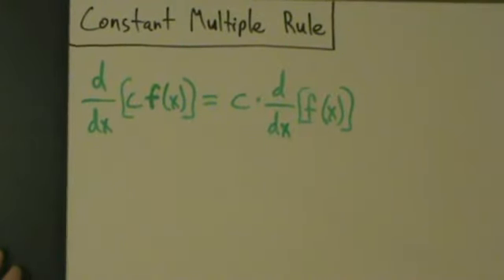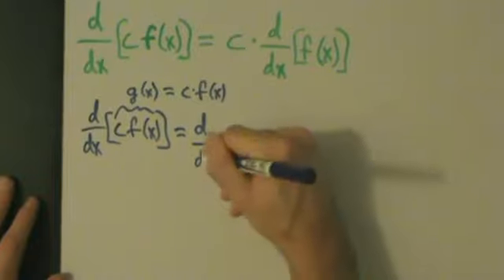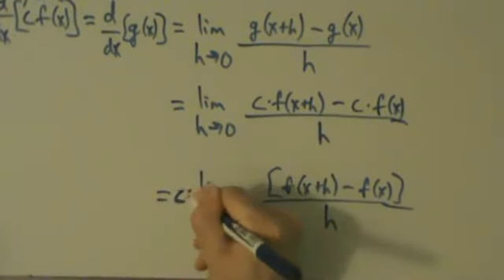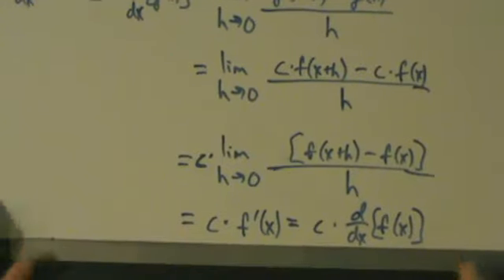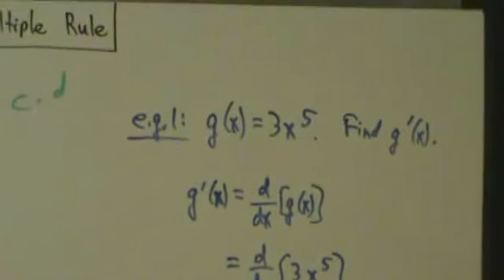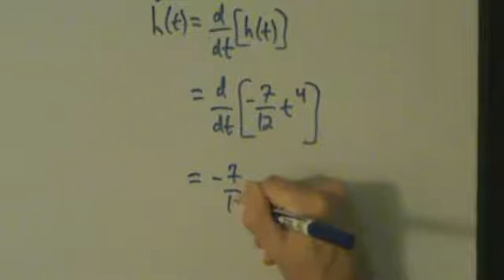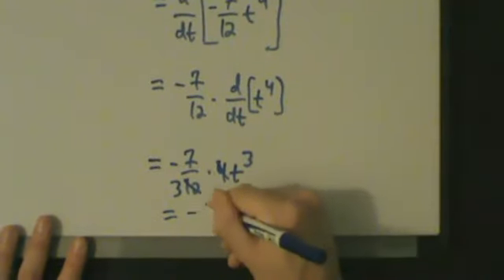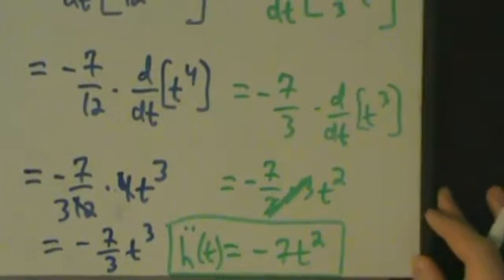Calculus I - Constant Multiple Rule - Proof and Two Examples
Proof that constants can be pulled out of derivatives.  Also has two examples.